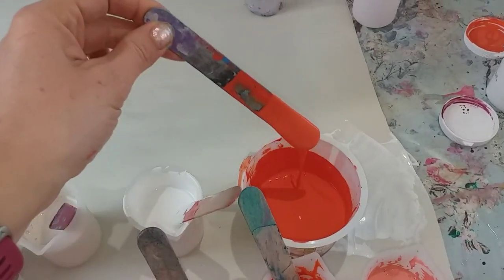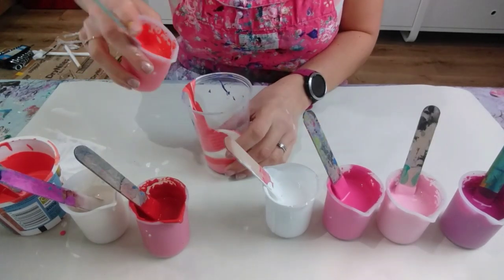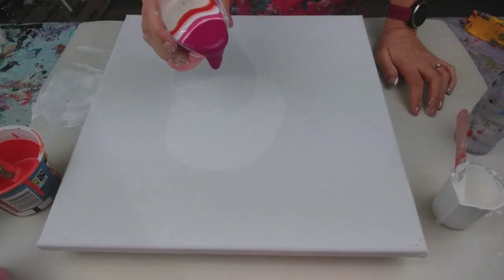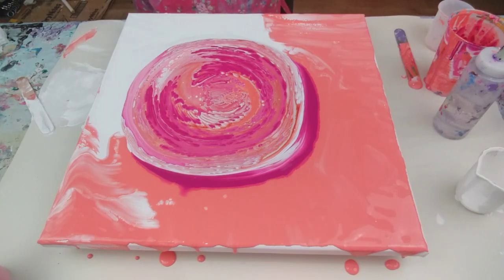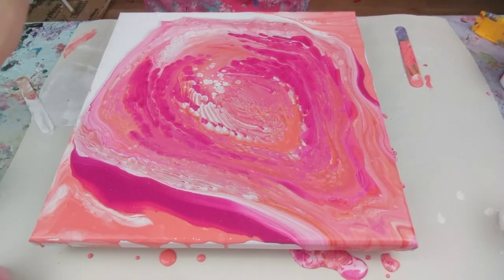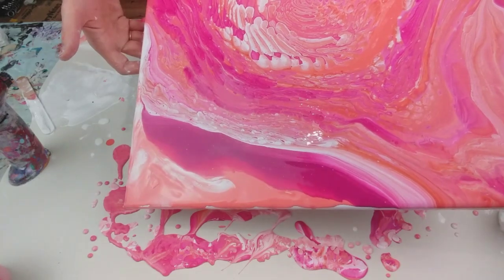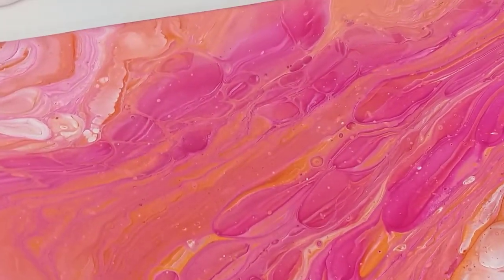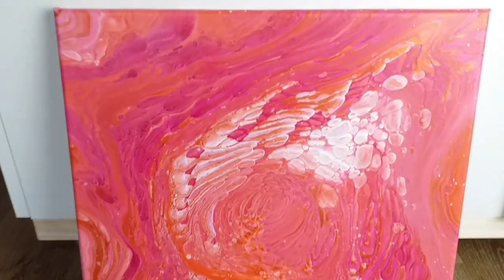💕🧡Straight Pour using Grace's favourites💕🧡 pinks, coral and oranges, acrylic paint pour, fluid art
Here is the link to Grace's Etsy shop to look at our greeting cards 😀

Colours used in this pour:
Coral x 2 mixed with red, orange, yellow and white
Daler Rowney Cadmium orange
Windsor Newton Crimson
Mont Marte white, magenta
Pebeo Studio Acrylics orange yellow and pearl white
Amsterdam Persian rose and quinacradome rose

Pouring medium used: 2parts pva glue and 1part water.  I mixed 1part paint to 1part pouring medium and then extra water to the thicker mixes.